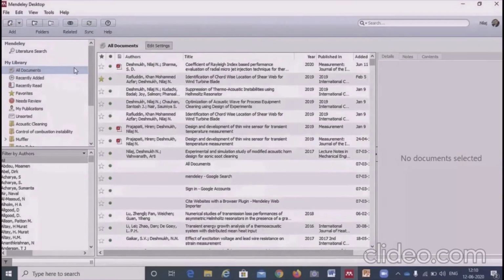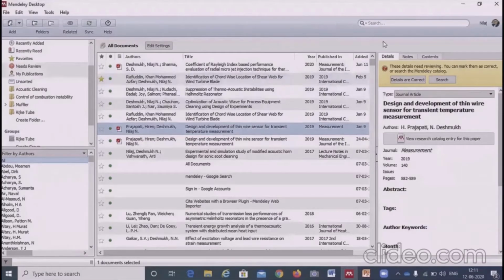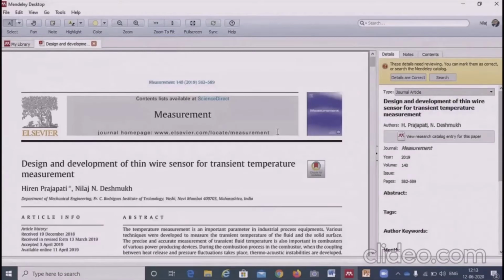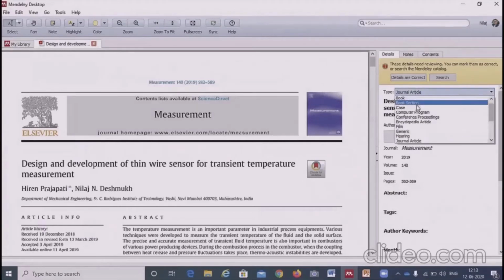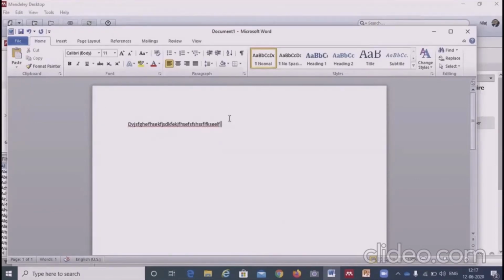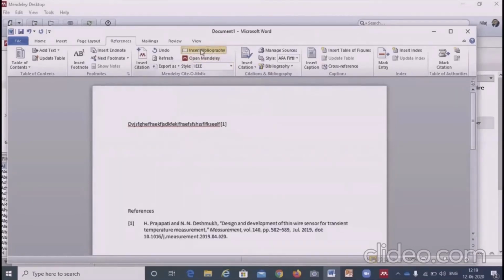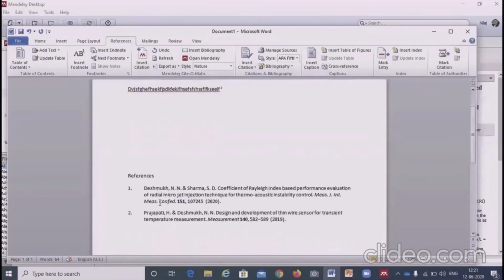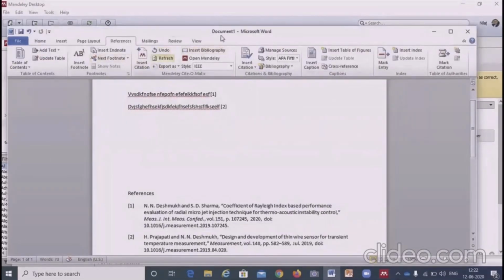Mendeley Demonstration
This will help for maintaining literature systematically while carrying research activities. This demonstration will helps in inserting citations in technical writings and generating Bibliography/References.